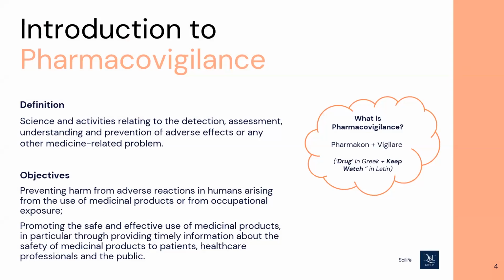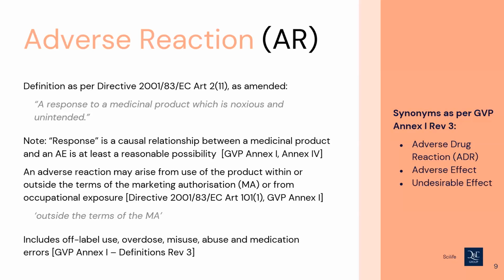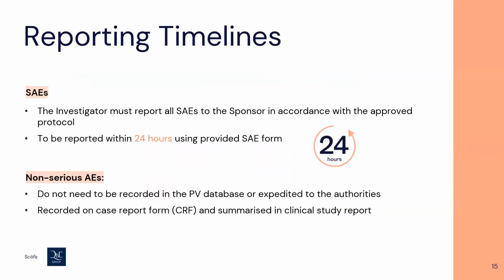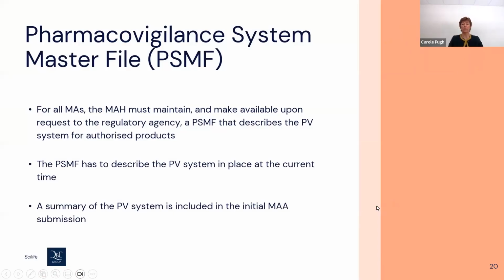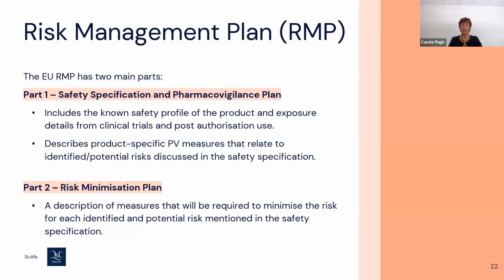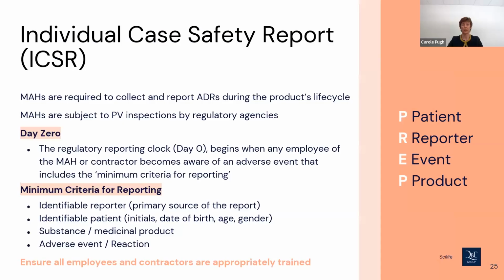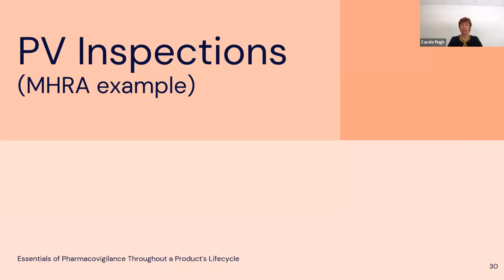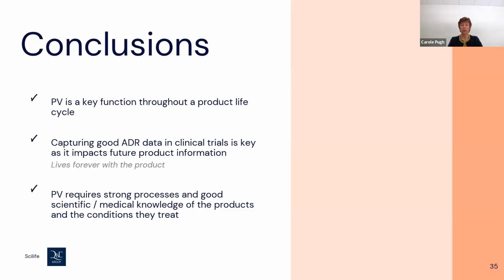59m Pharmacovigilance Masterclass: Essentials throughout a product’s lifecycle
Get up-to speed with the essentials of pharmacovigilance throughout a product’s lifecycle in this master class.

Here’s what you can expect from this session:

An introduction to pharmacovigilance—its definition, objectives, and role in ensuring drug safety
An overview of the drug development process, from pre-clinical stages through post-marketing authorization
Regulatory requirements for pharmacovigilance, including the PSMF, RMP, and reporting obligations